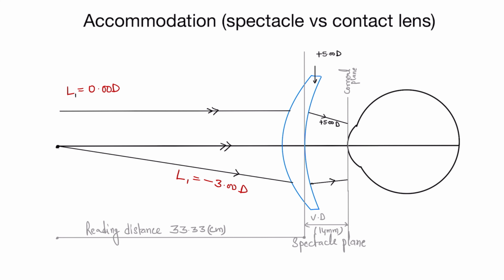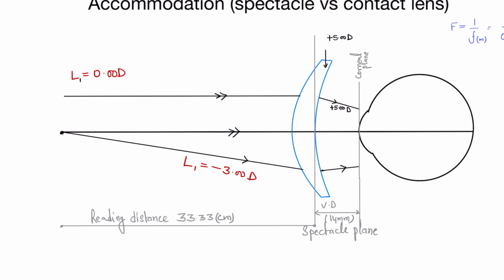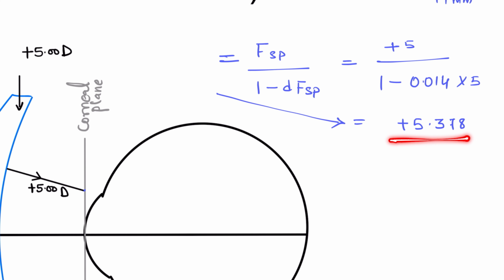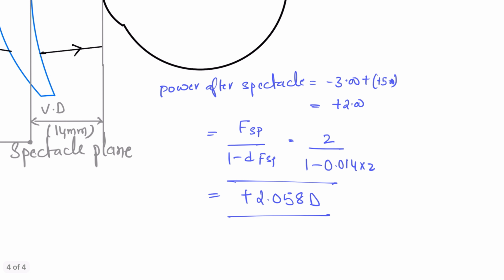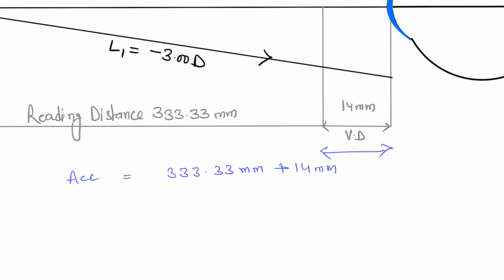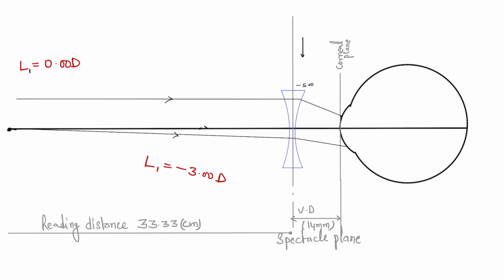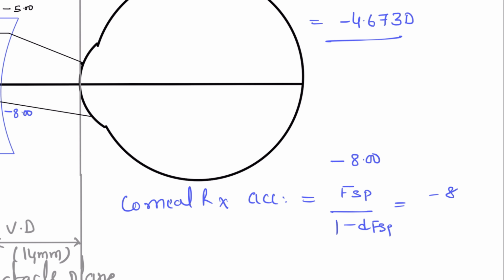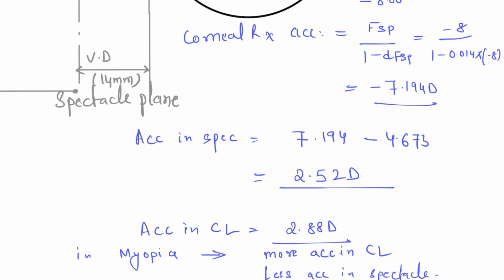Accommodation in Contact Lenses vs. Spectacles with examples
Understand how accommodation varies between contact lenses and spectacles! This video explores the differences in how the eyes adjust focus while wearing contact lenses versus spectacles, covering the optical explanation with example.
For more insights and study notes, visit optominsight.com!